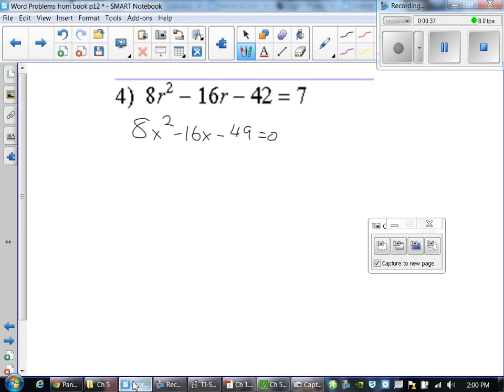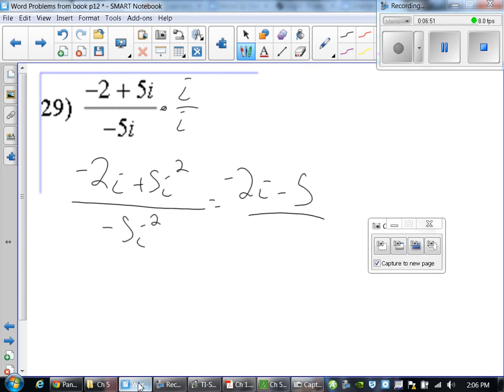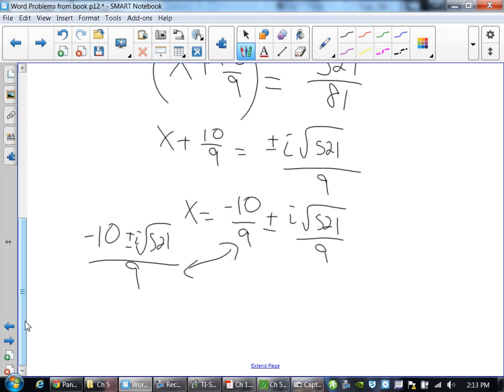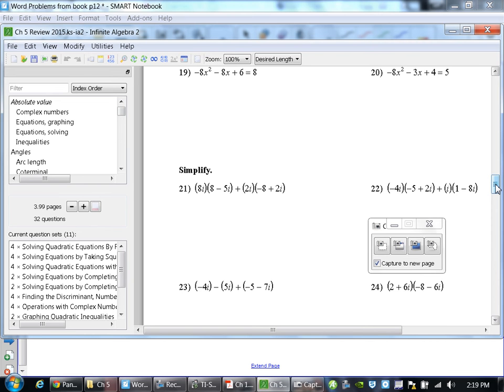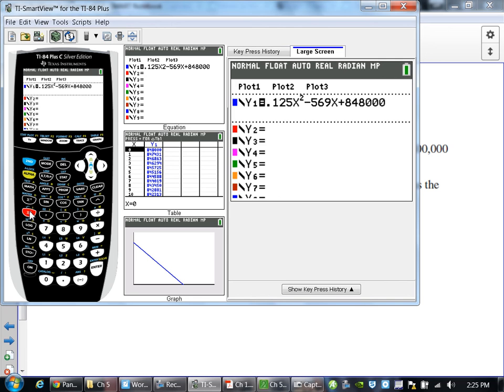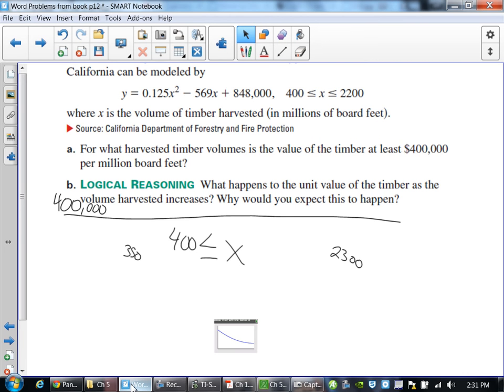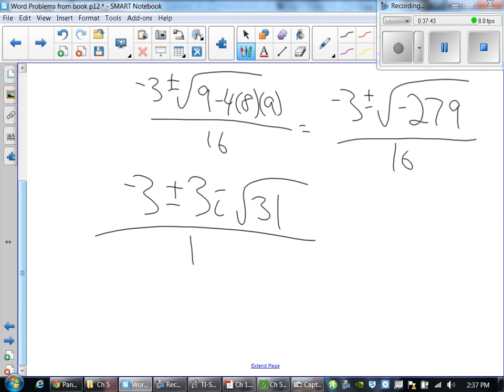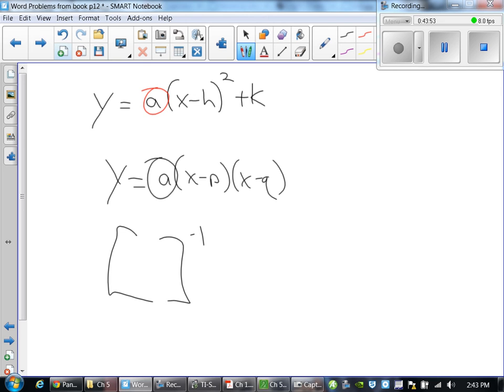October01 Ch 5 Review p12